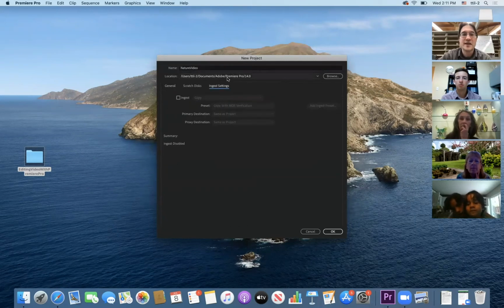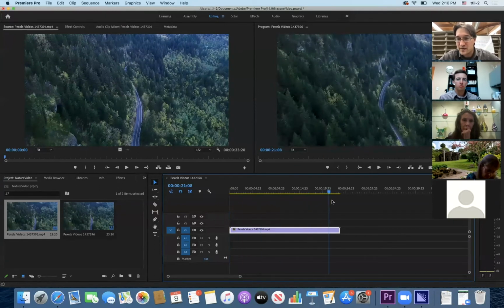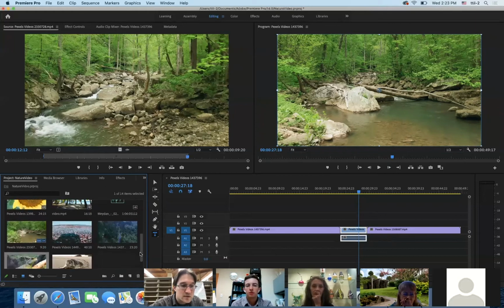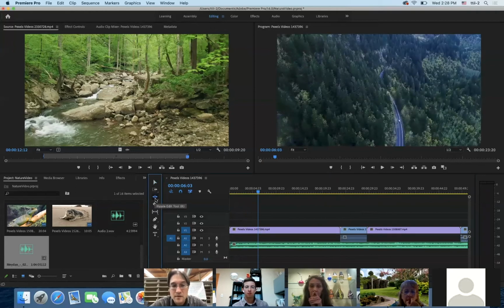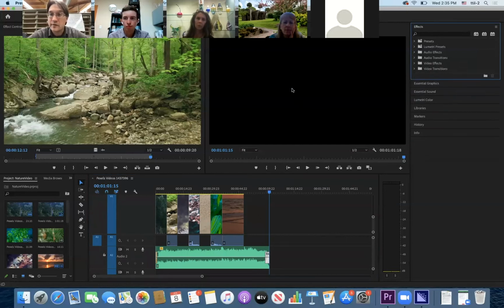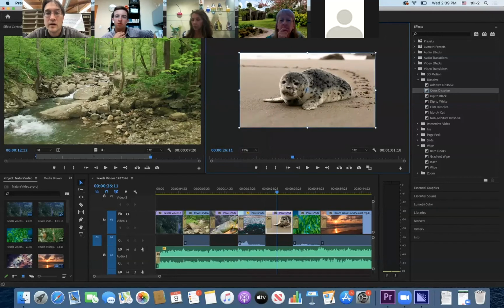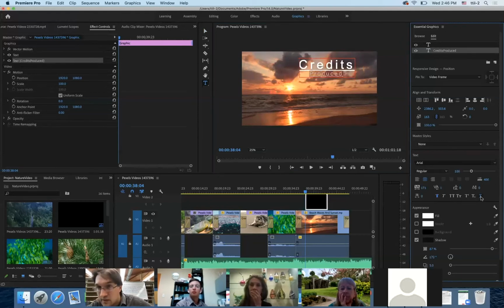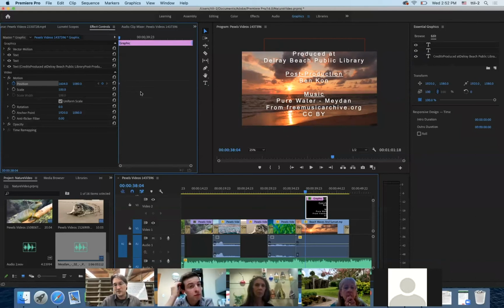Webinar - Video Editing with Premiere Pro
Live recording on 7/8/2020, from the Delray Beach Public Library's Technology, Training, and Innovation Lab Webinar Series.